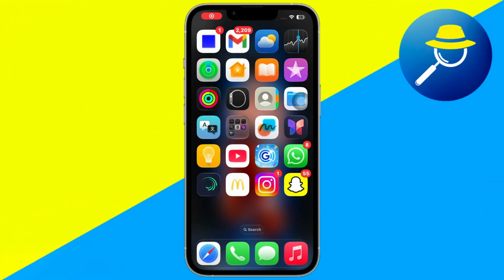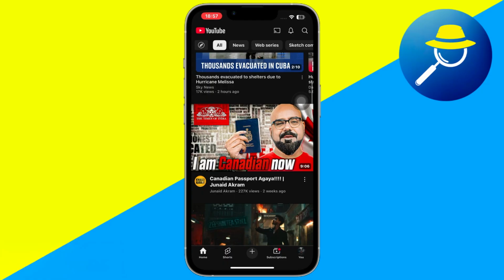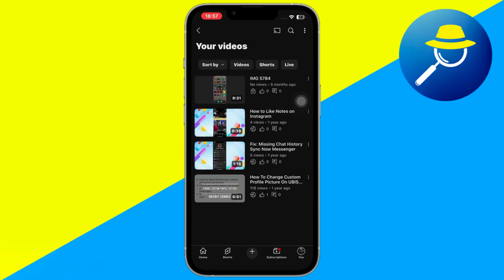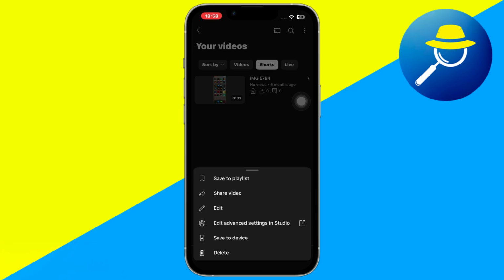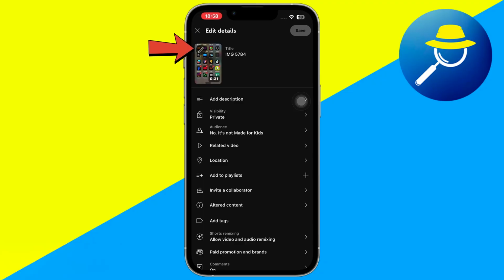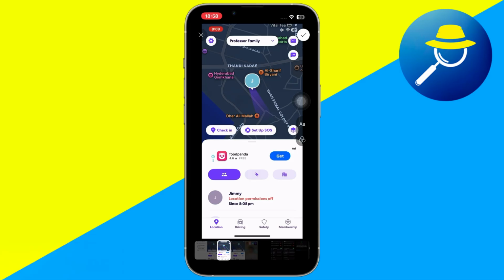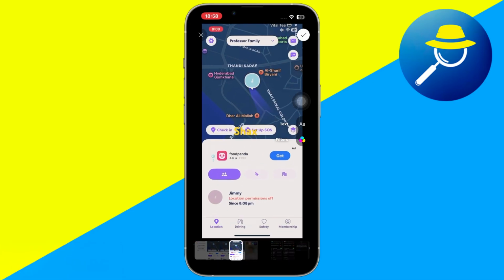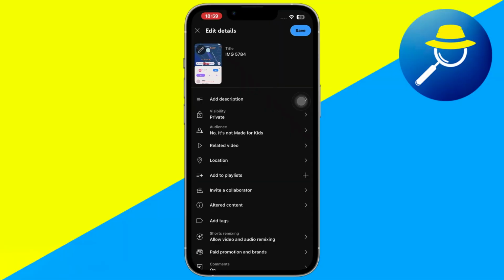How To Easily Change Thumbnail On YouTube Shorts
In this quick guide, you’ll learn how to easily change the thumbnail on your YouTube Shorts. Follow these simple steps to upload a custom thumbnail, make your Shorts more clickable, and boost your video views instantly.